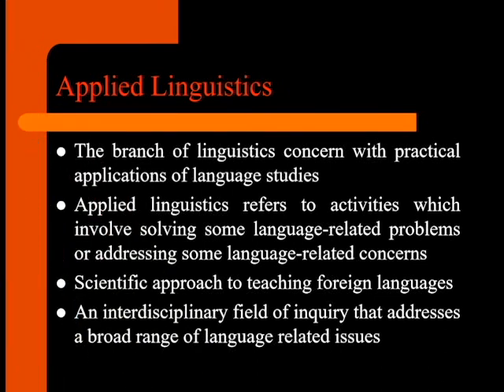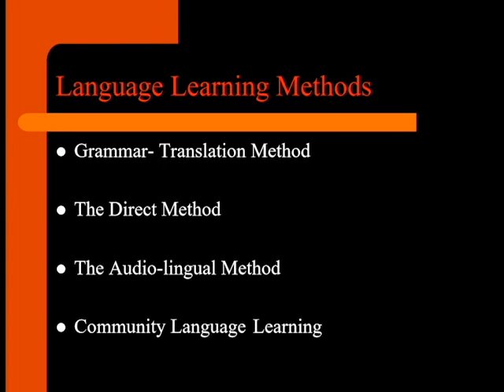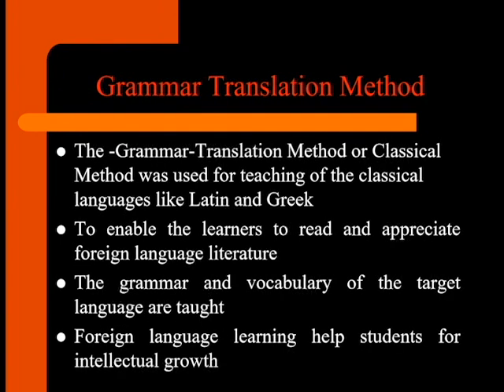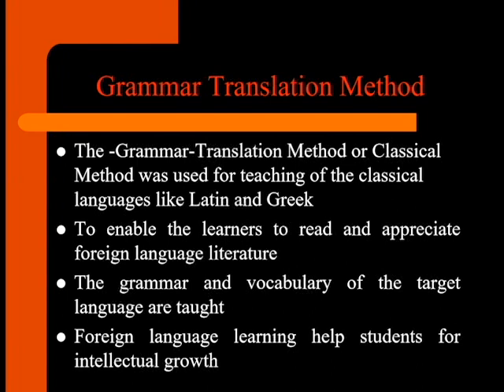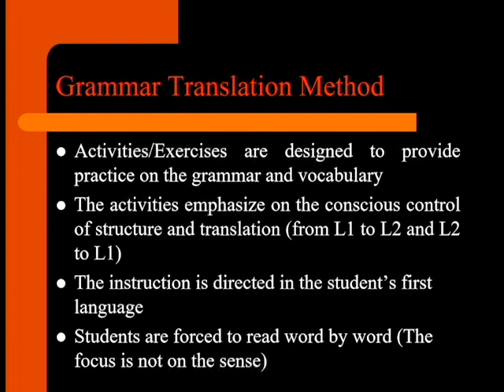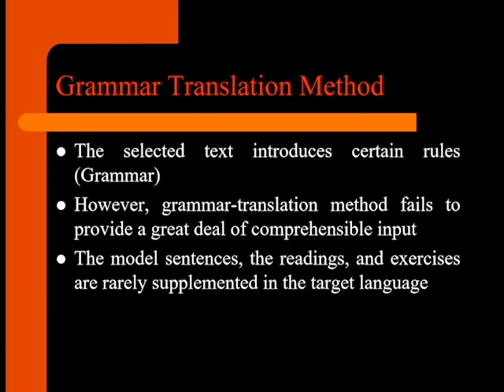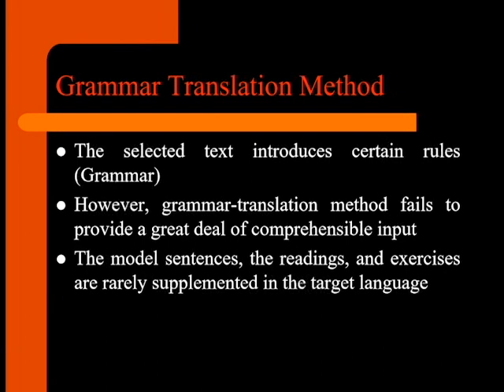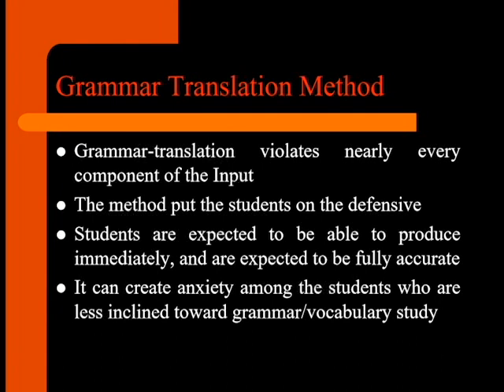Applied Linguistics: Grammar Translation Method